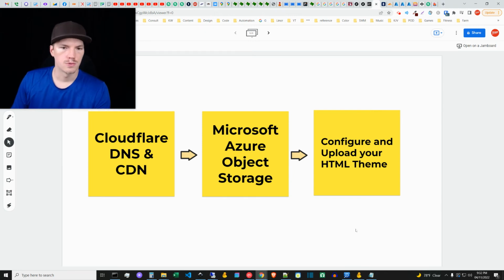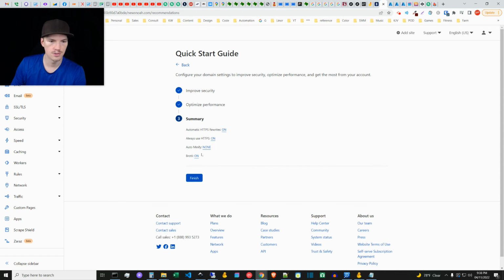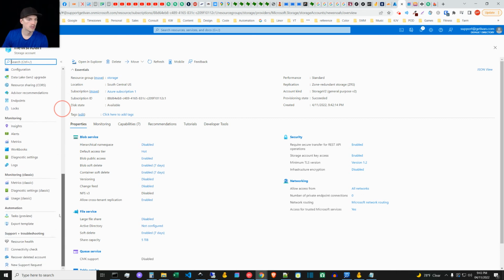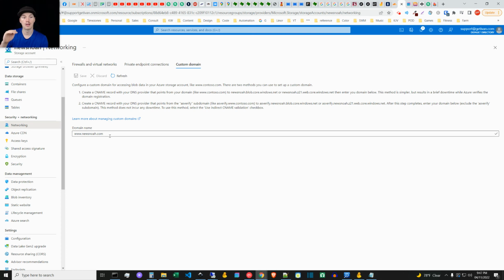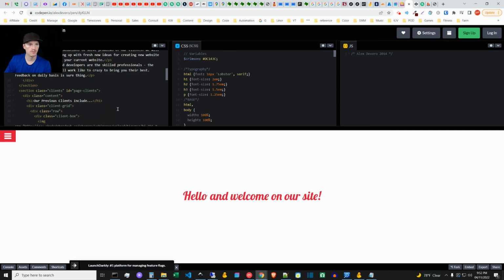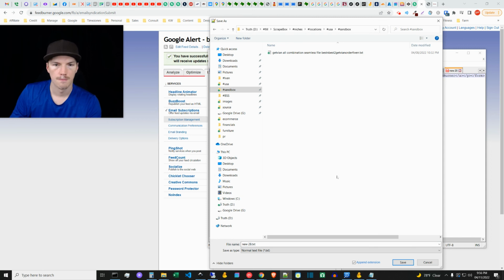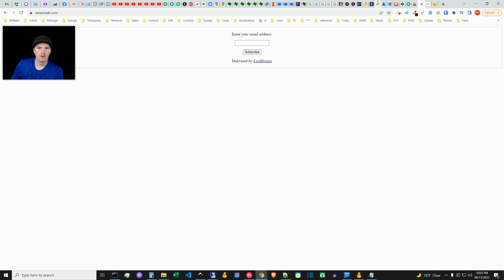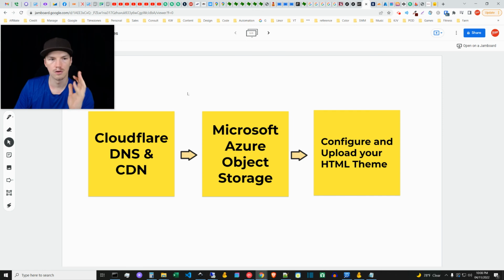How to Host an HTML Site for Fractions of Pennies